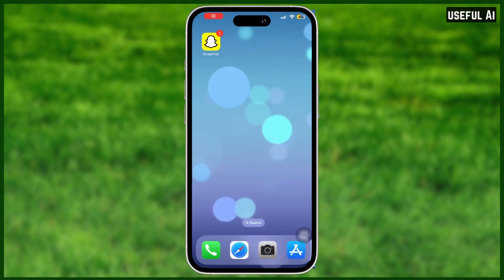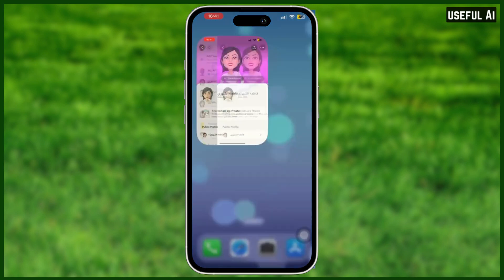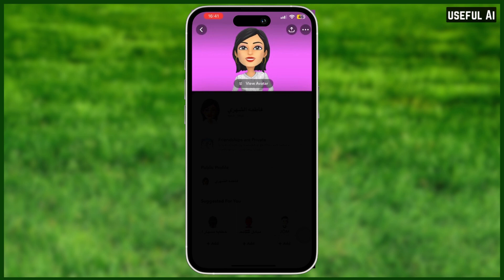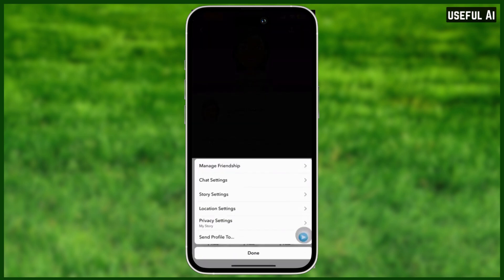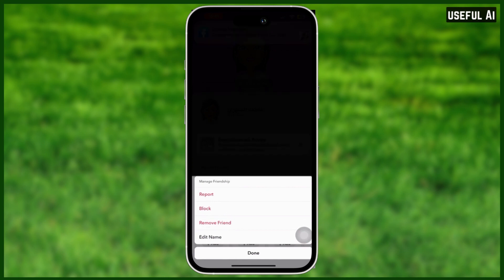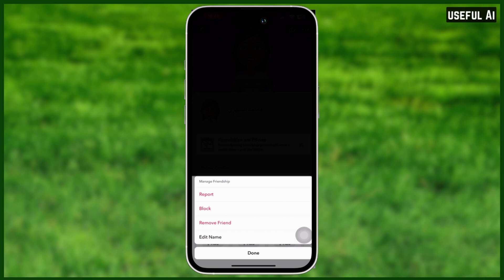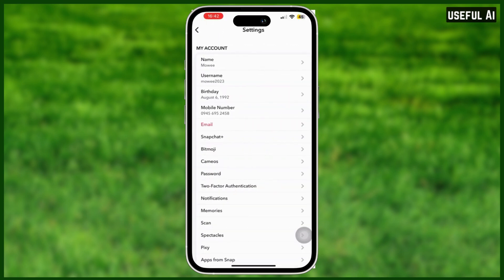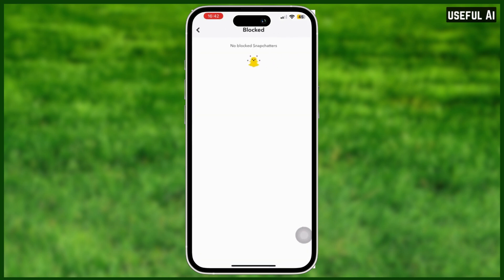How to Block Account on Snapchat | QUICK AND EASY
In this video, we'll walk you through the step-by-step process of blocking and unblocking individuals on Snapchat, whether you're using an iPhone or an Android device. Learn how to manage your contacts, block unwanted users, and regain control of your Snapchat experience. Whether you want to block someone temporarily or permanently, we've got you covered. Let's dive in and take control of your Snapchat connections!

1. My Video Maker

2. My Scripts Writer